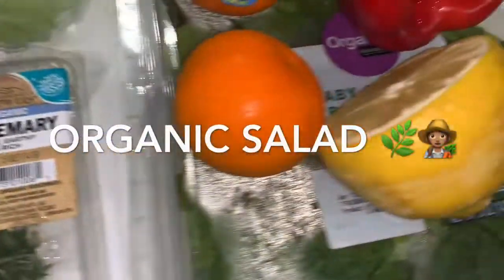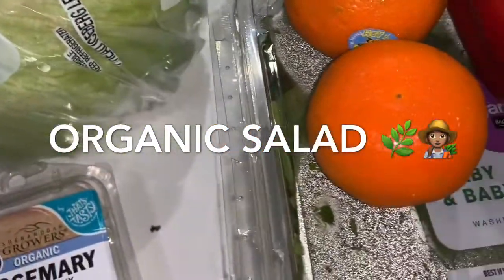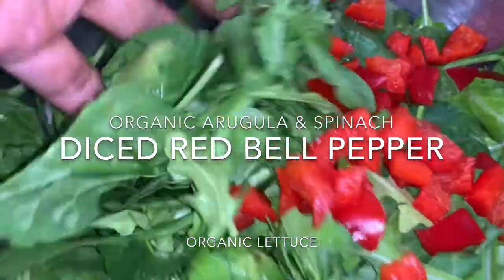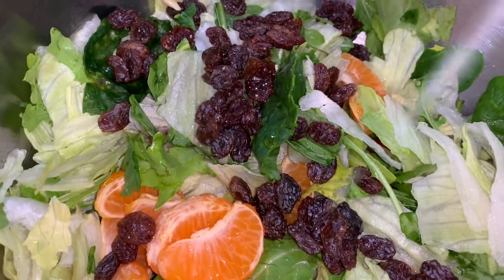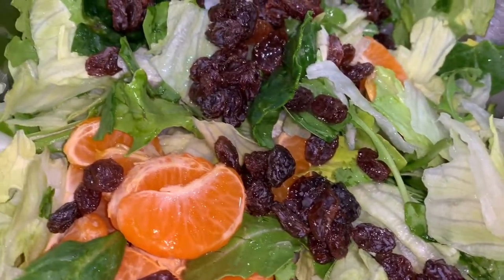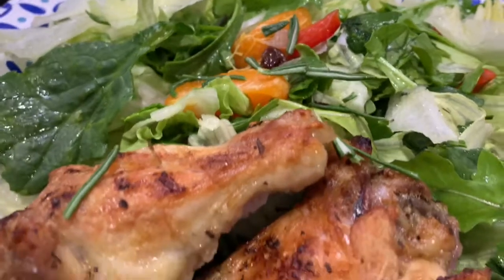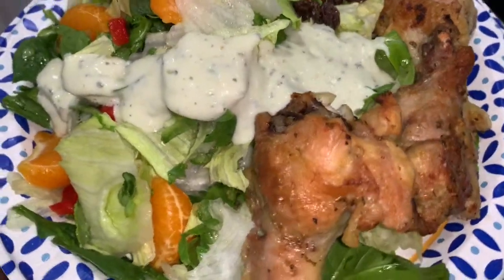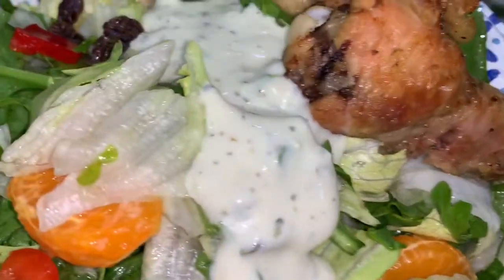Stay home! Make delicious Salad